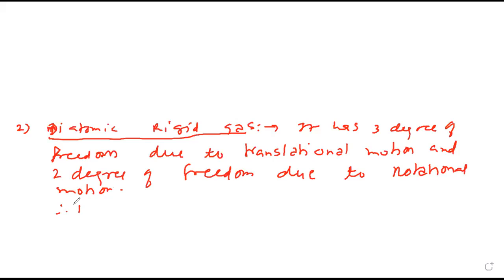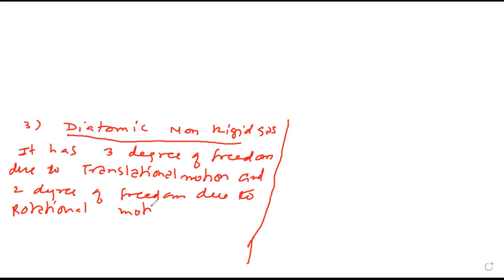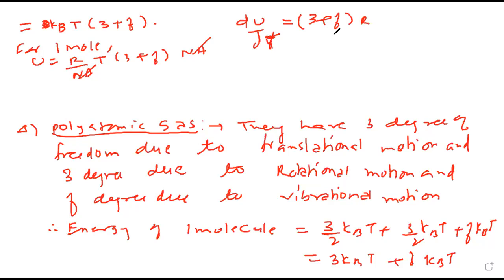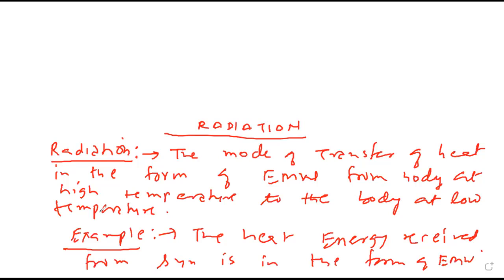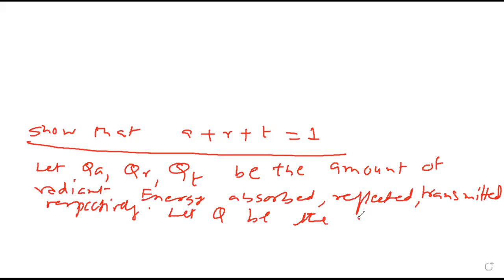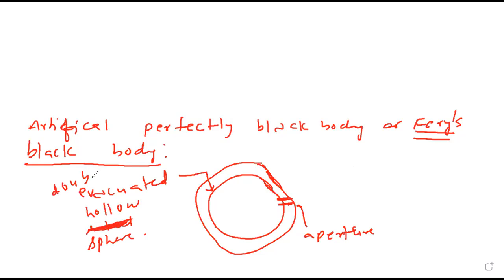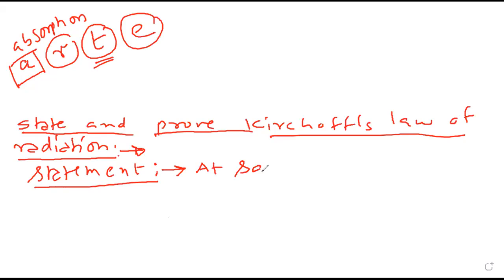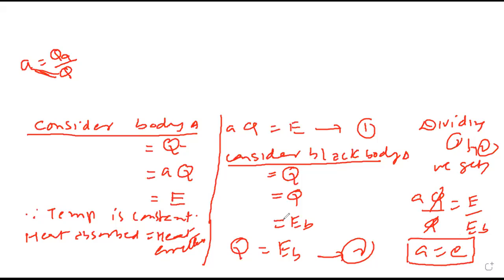KTG AND RADIATION 11 (25/2/2021)